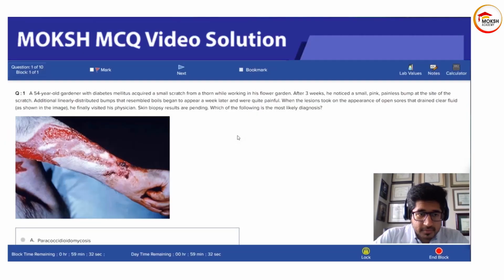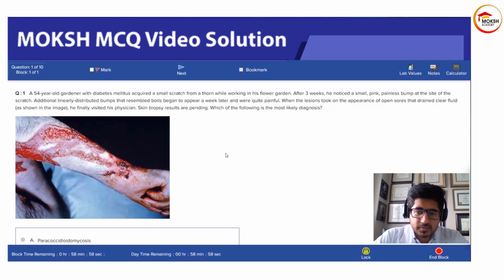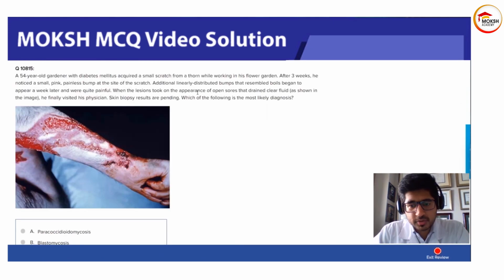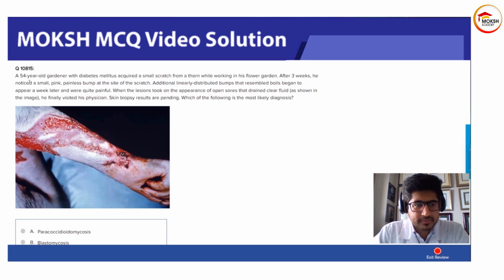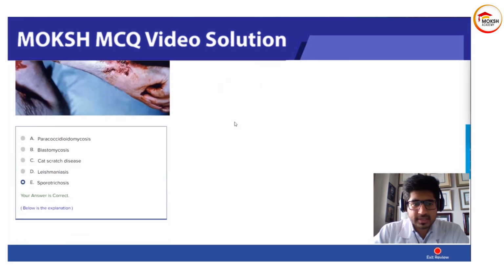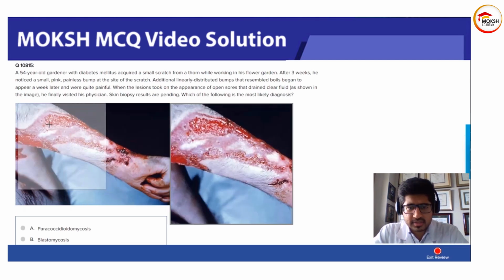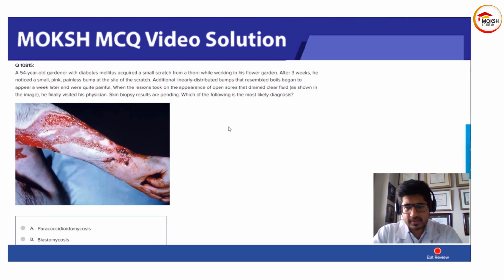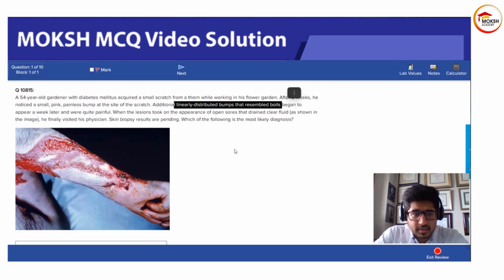Academic Workout #449: Microbiology | Medical Mycology | Fungal Infections | Dr. Rishi